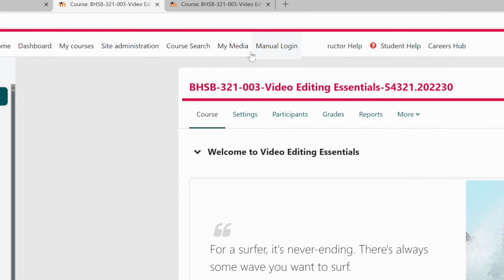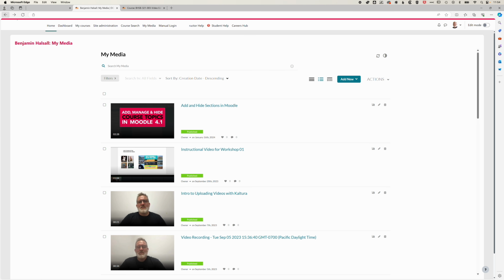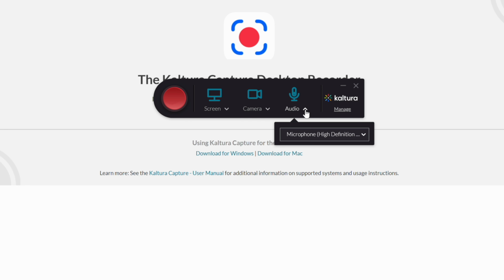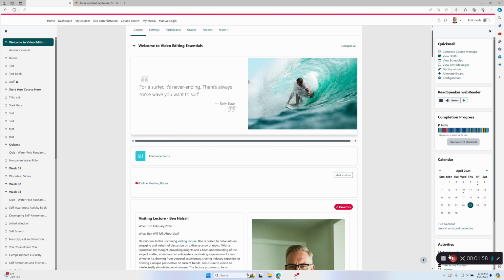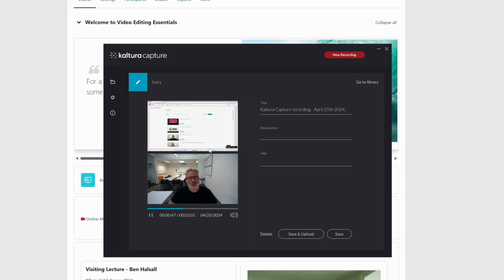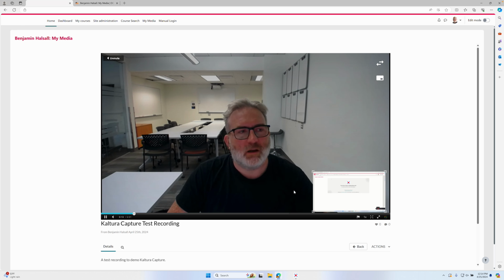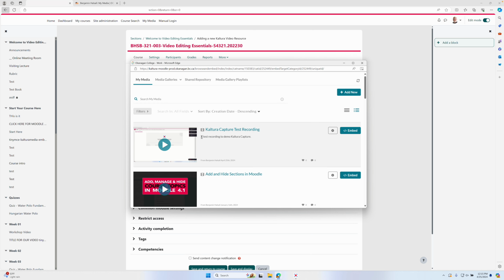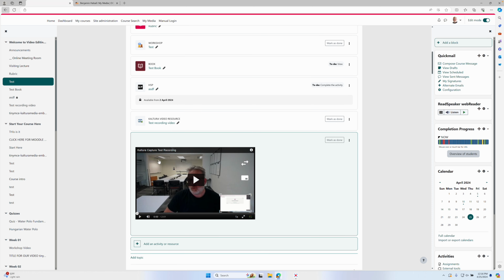Record Lectures & Presentations with Kaltura Capture in Moodle 4.1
An overview of how to install, record and upload recorded screen captures using Kaltura Capture in conjunction with Moodle 4.1.